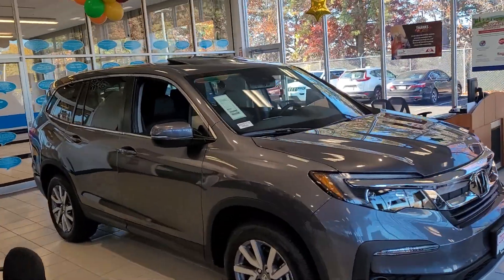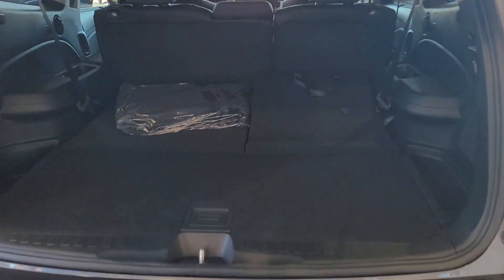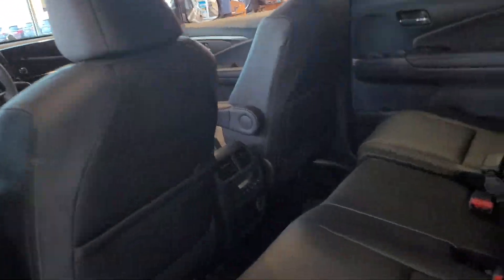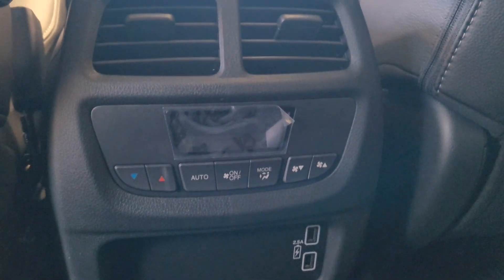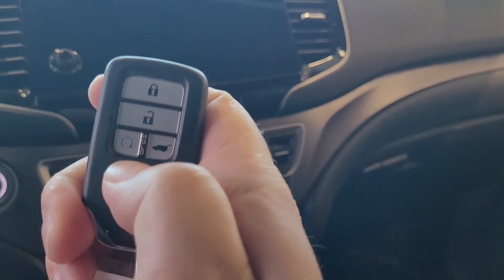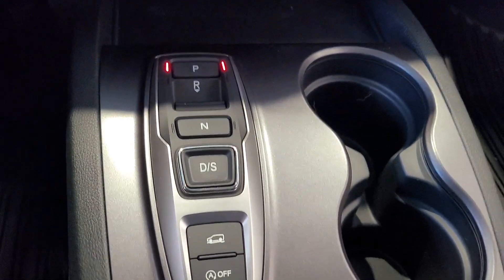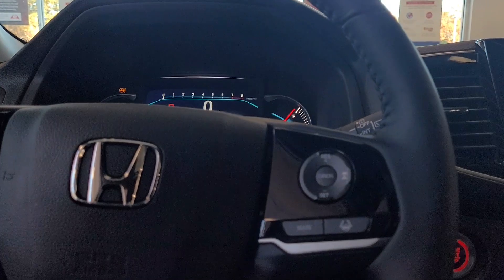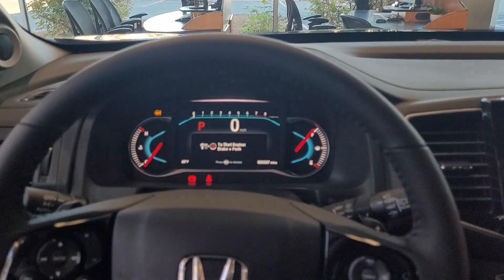Raj, check out this nicely loaded Pilot!!